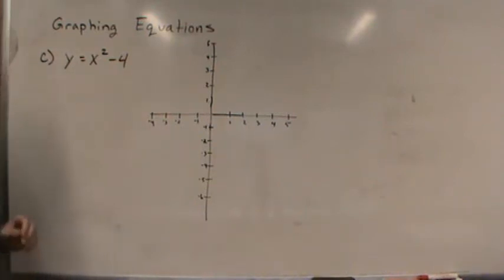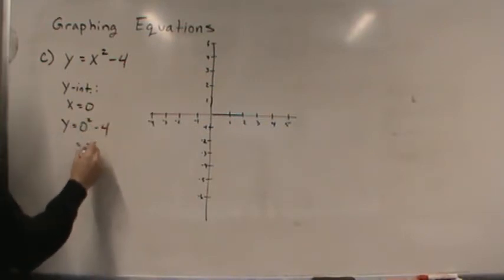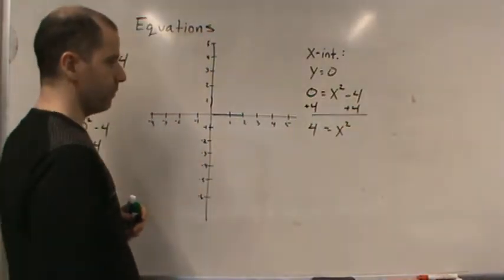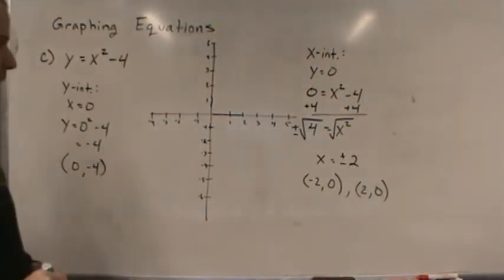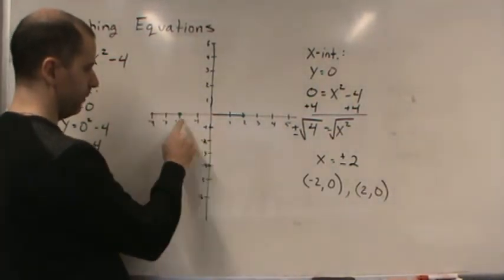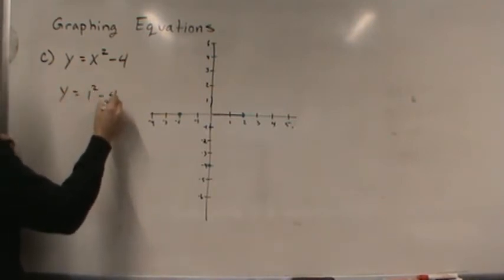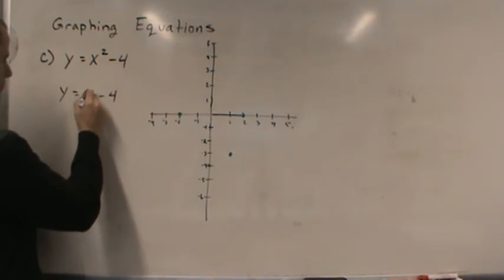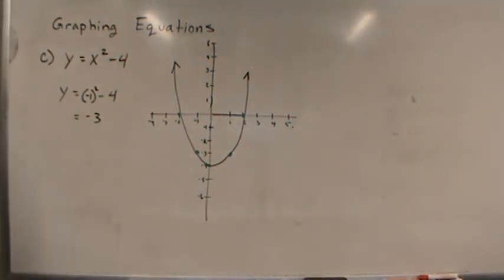College Algebra Graphing by Point Plotting Example c